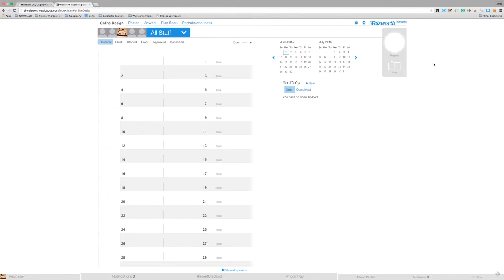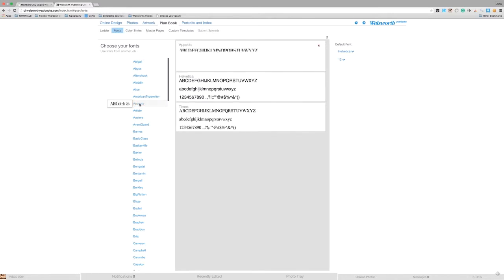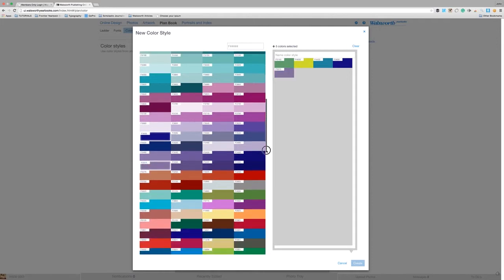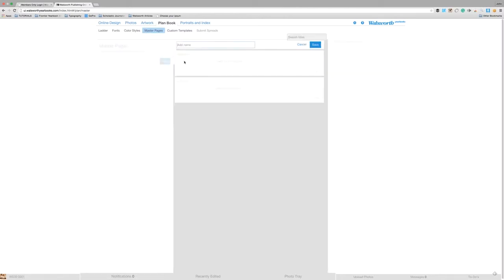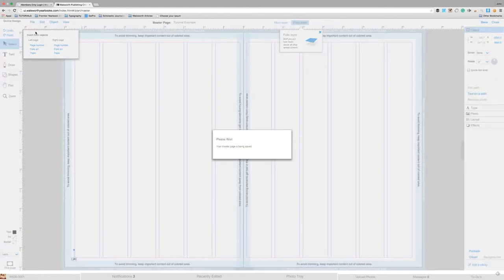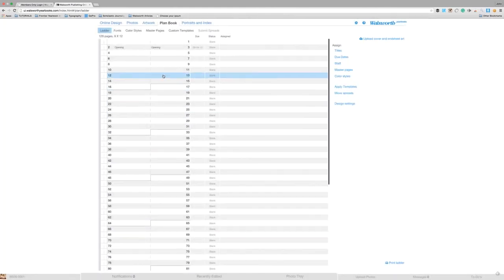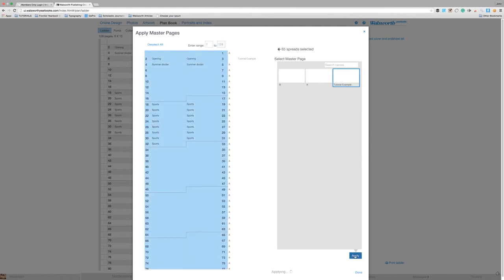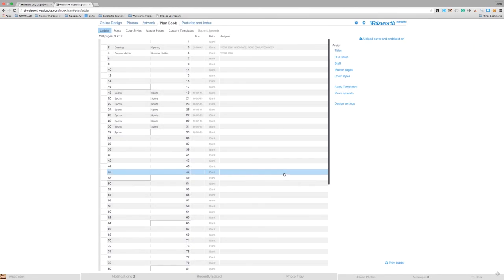Adviser getting started OD 2016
What to do to get your everything set up for the year in Walsworth's Online Design 2016.  Learn to set up the ladder, color styles, fonts, default font, and other page settings.   Setting up multiple users and custom permissions is in another tutorial.